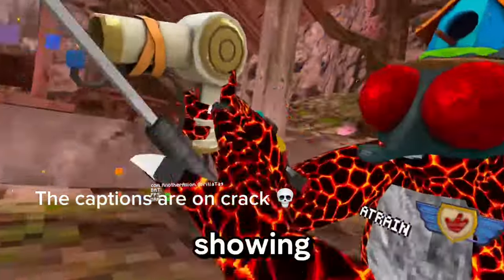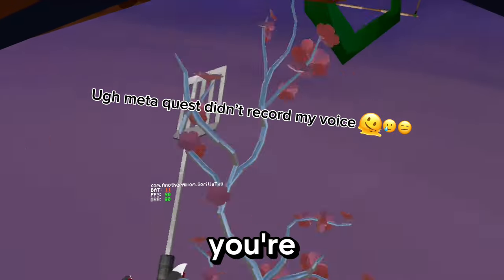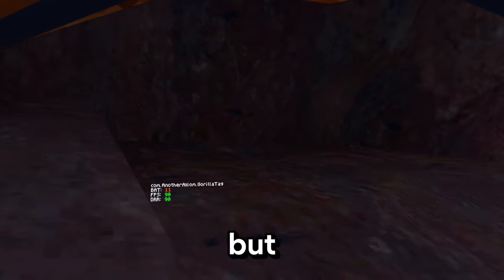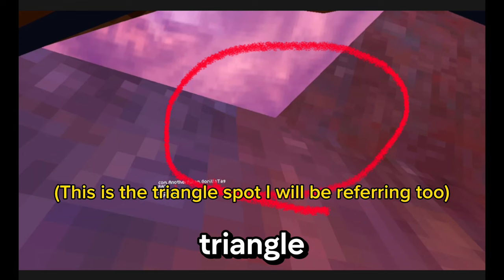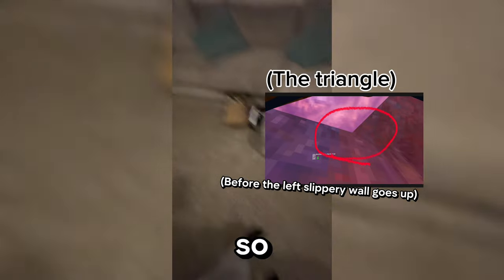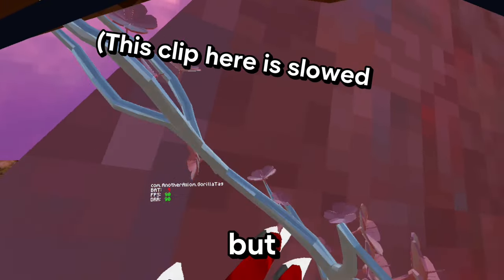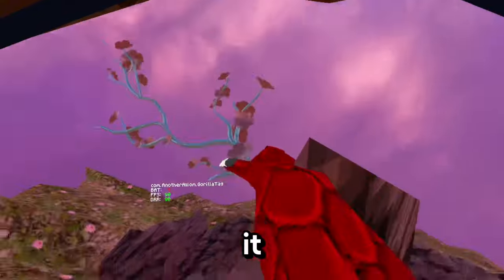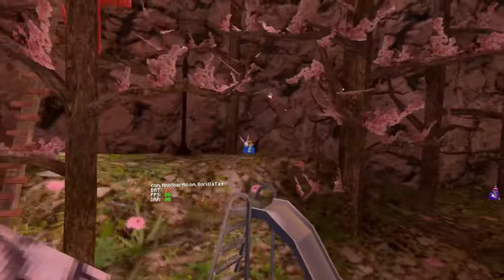HOW TO GET IN TUTORIAL + ON FOREST WALLS IN GORILLA TAG (insane)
2,gorilla tag,tag gorilla,gorilla tag bot,old gorilla tag